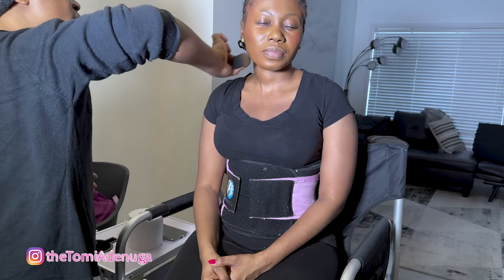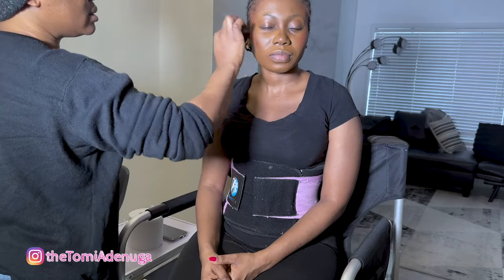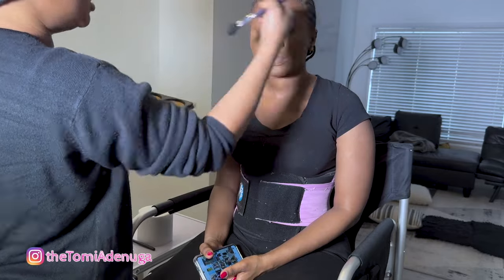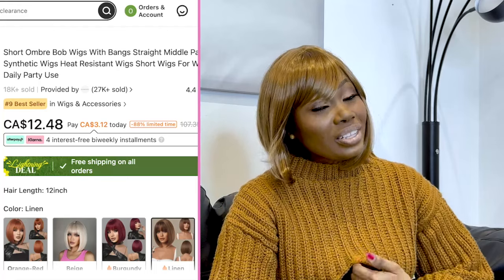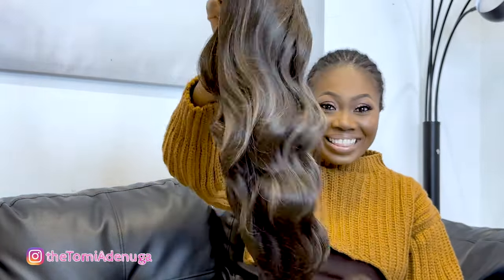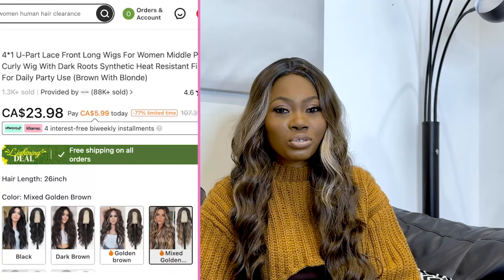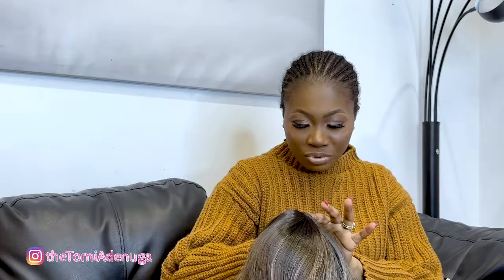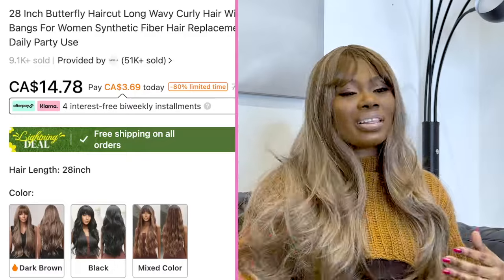WATCH THIS BEFORE BUYING ANYTHING FROM TEMU | I bought Wigs from TEMU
Have you ever ordered anything from shopping site, TEMU?
I ordered some wigs and this video is my honest review.

Please follow on Instagram -thetomiadenuga for more juicy BTS